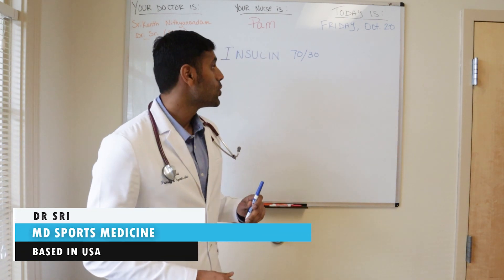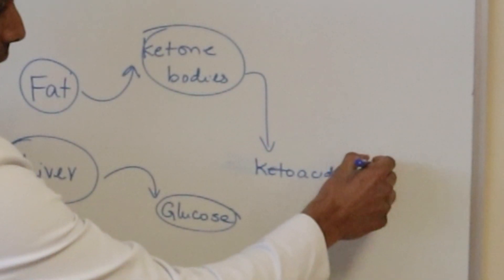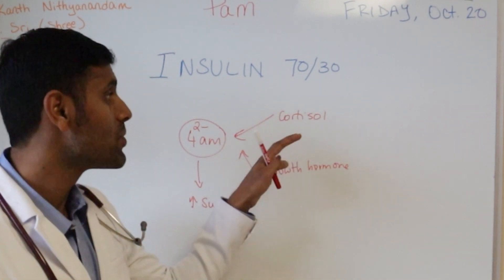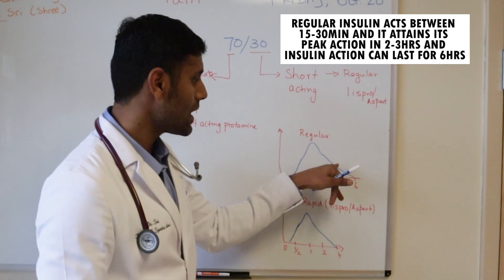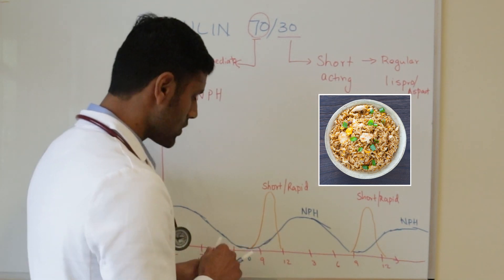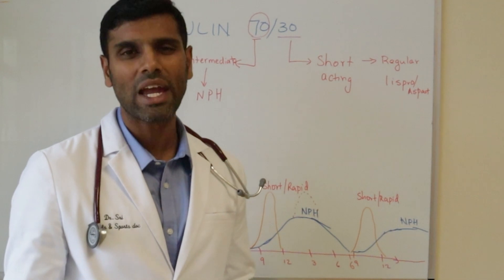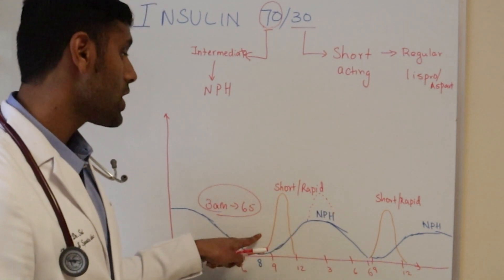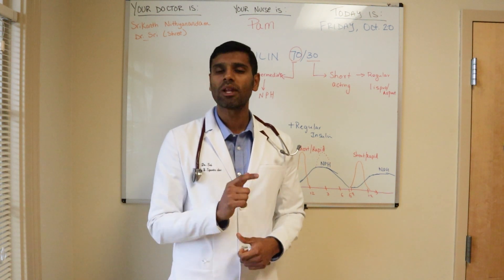How does 70/30 insulin such Novolog Mix and Humalog Mix work For Type 1 and Type 2 Diabetes?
How does 70/30 insulin such Novolog Mix and Huamlog Mix work?
In this video, I will be discussing the workings of 70/30 insulin injections and how they are utilized in the management of diabetes.
Throughout my experience as a healthcare professional, I have witnessed numerous patients who have found success in managing their type 2 diabetes by incorporating insulin 70/30 into their treatment regimen alongside lifestyle modifications. In fact, I am proud to say that many individuals have achieved such remarkable progress that they have been able to discontinue their use of insulin altogether. Similarly, individuals with type 1 diabetes have also experienced improvements in blood sugar control through the usage of this particular insulin formulation.

By understanding how 70/30 insulin injections work, you can empower yourself to take charge of your diabetes management and improve overall health outcomes. Join me in this informative video as we delve into the intricacies of this topic.